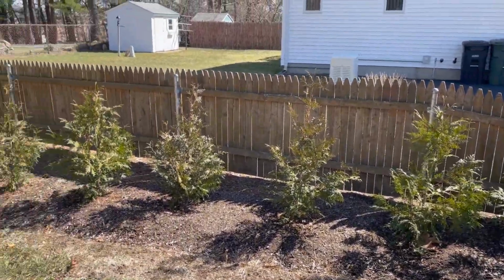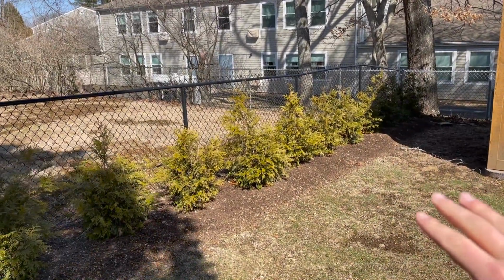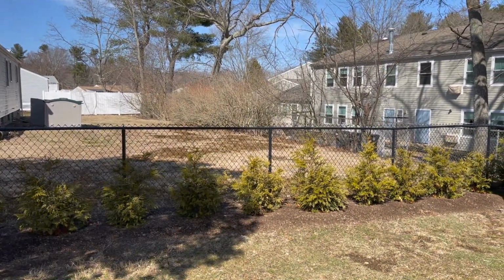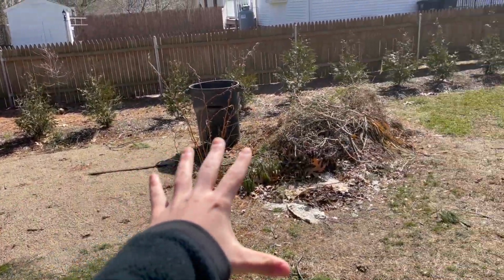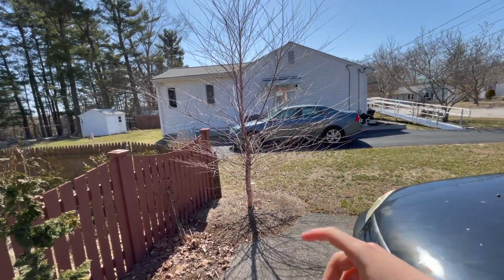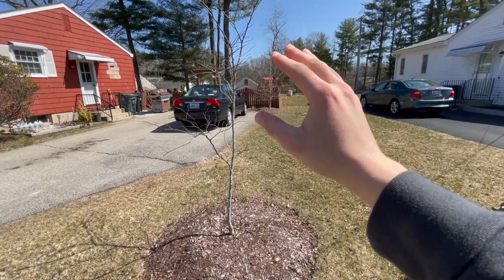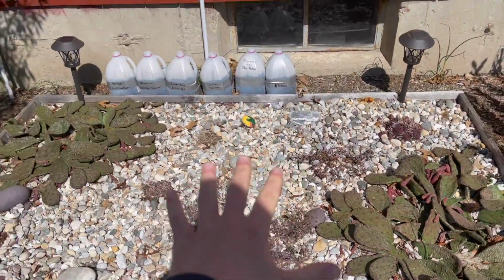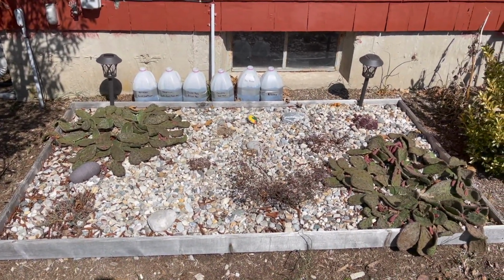What I'm Excited For In My Garden This Year!😁🌻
I treated this video as kind of a tour, and please let me know if you have any questions about any of the plants I was talking about!